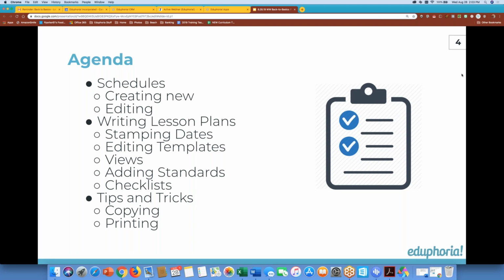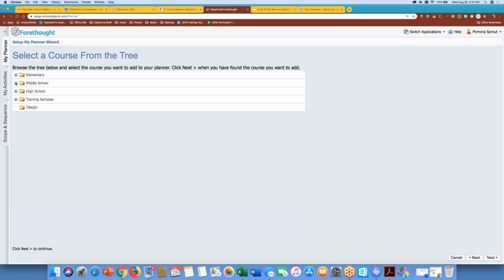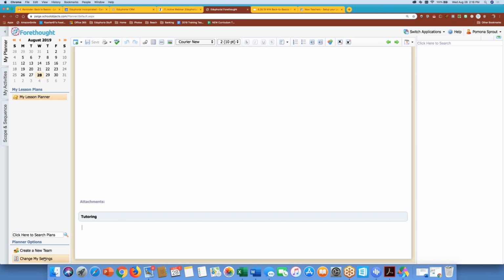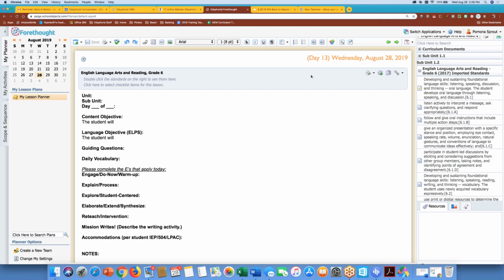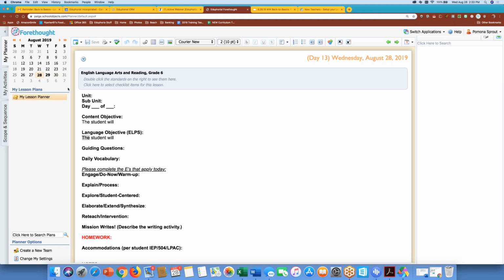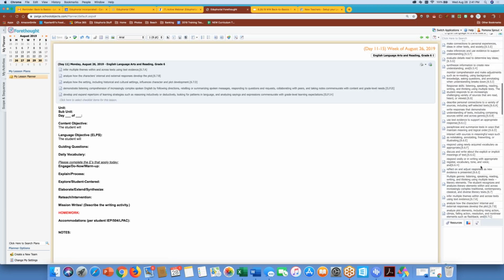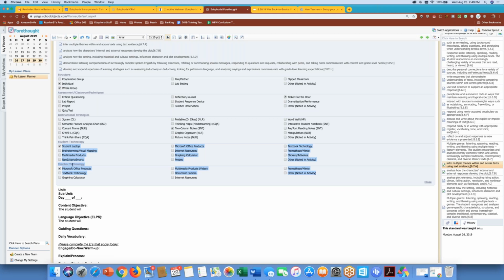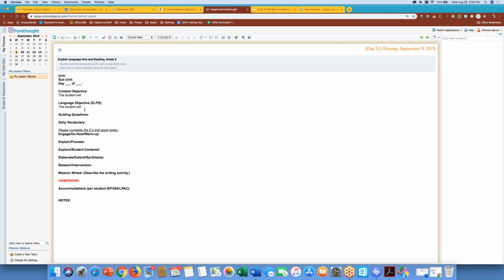Back to Basics - Forethought: Lesson Planner for Teachers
Click SHOW MORE in this description to navigate this video's chapters by time.

0:00 Start
2:15 First time accessing Forethought
4:38 Create a Schedule as a New Teacher
6:01 Recommendations for naming your schedule - don't use dates
7:02 Add Entries (courses or preps) for your schedule
8:56 Recommendation for Entry Names and whether to change them or not
10:23 Adding more entries to your schedule
10:50 Entry Types explained - Mirrored courses & Special Entries
12:28 Example of adding a Special Entry to a schedule
13:34 Change the order of courses in a schedule
14:08 Recommendation for more than one schedule
15:00 Finished editing and now Begin Using Forethought button
16:18 Editing a Schedule as a Returning Teacher
17:39 Add/Edit Entries (courses/preps) to your schedule
18:16 Re-order entries/courses
20:04 Q&A: How to setup a planner for block schedules - A/B days
22:38 Q&A: How to manage a self-contained classroom schedule
23:50 Navigating the Lesson Planner
24:48 Stamping dates on the calendar - why your updated entries may not be showing
25:42 How to remove an old entry and add the new template
27:06 How to tell if a day has been stamped with an old entry
28:13 Create a template for a Special Entry
29:23 Customize your lesson planning template and make it the default for use moving forward
32:04 View plans by week, plan by day and plan by course
33:17 View Plans by Week
34:13 Return to planning by Day
34:48 Plan by Course view
36:01 Adding learning standards and/or curriculum to a lesson plan
39:13 Using Checklists in your planner
40:47 Tracking checklist usage by month
42:42 Viewing standards covered with check marks
43:00 Viewing history of standards covered during current instructional year
44:40 Running the Standards Coverage Report
48:22 Writing a Lesson Plan
48:57 Adding attachments to a lesson plan
49:37 Tips, Tricks, and Recommendations for Forethought
49:40 Using Copy Wizard to copy plans by week, day, or shift plans by day
54:14 Taking Plans from Forethought to your own storage
55:51 Closing Remarks